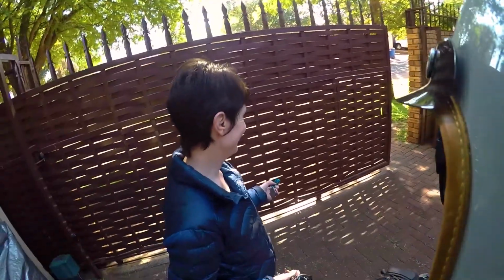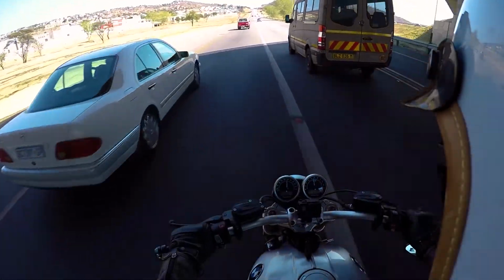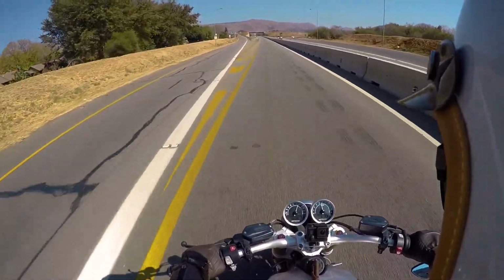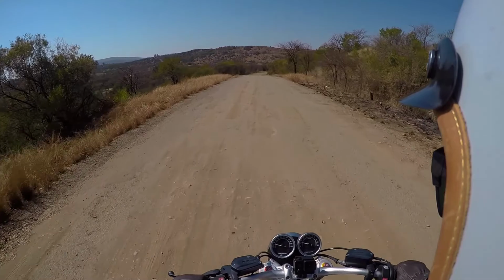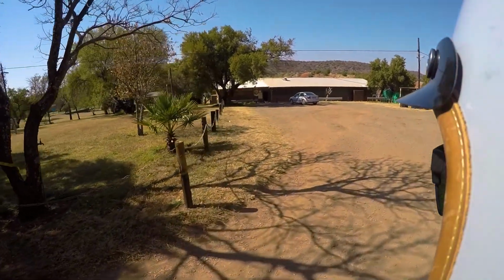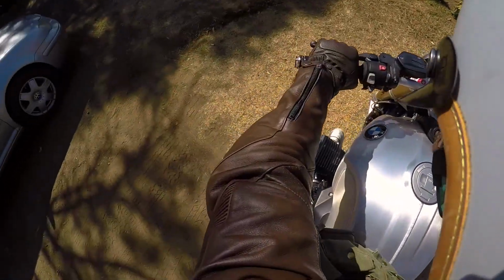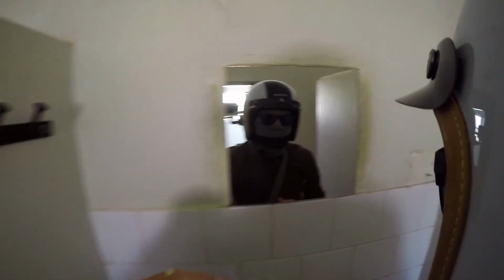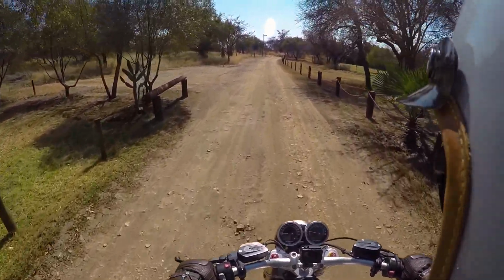R9T BMW - Road Trip from Rustenburg to Swartruggens in the North-West Province.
I decided to do a road trip from Rustenburg that goes through Moedwil to Swartruggens in the North West Province and to take some drone footage of their local dam. This will be useful in order to plan some future fishing trips